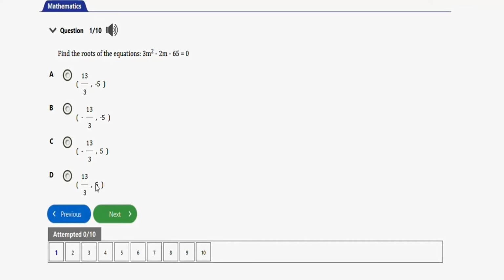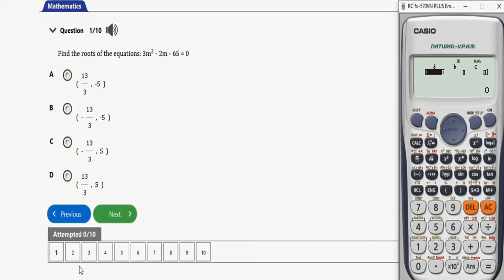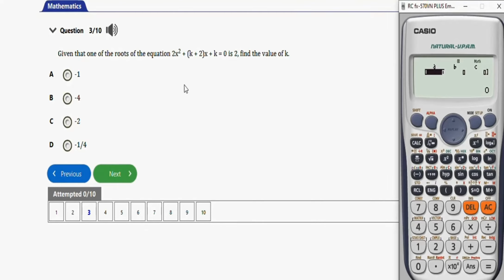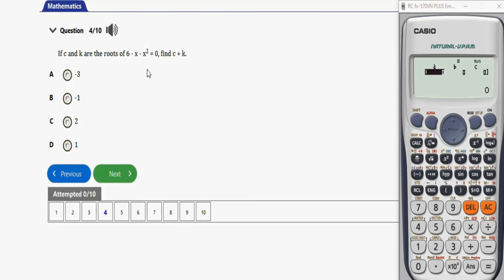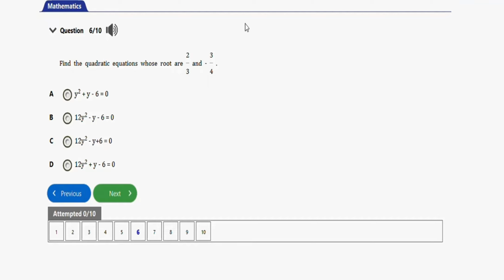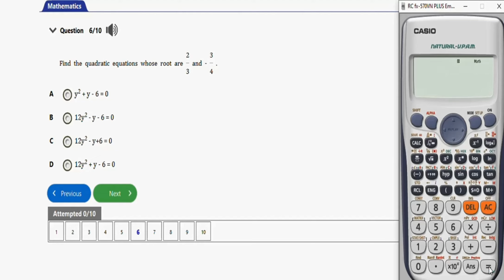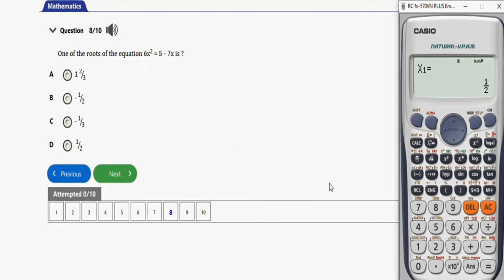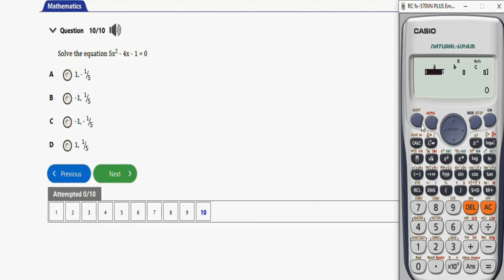WASSCE Mathematics Questions & Answer 2026 On Quadratic Equations (Top 8)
WASSCEMathematics Tutorial Questions And Answers On Quadratic Equations

Quadratic equation is one of the basic problems in WASSCE Mathematics

In this WASSCE Mathematics tutorial video, I answered WASSCE Mathematics 8 questions on quadratic equations

This video is a definite guide to smashing questions on quadratic equations in WASSCE Mathematics questions and answers.

eaglesclass academy